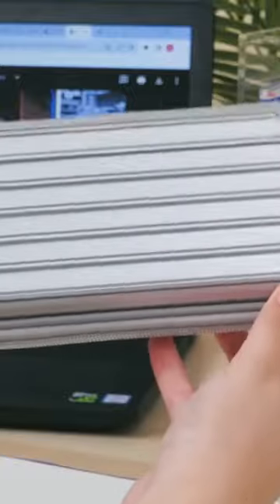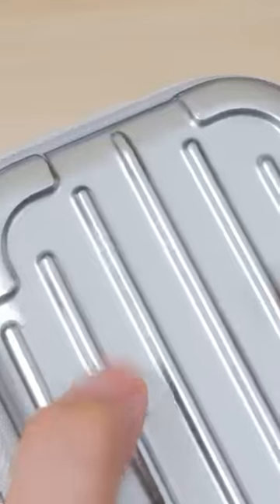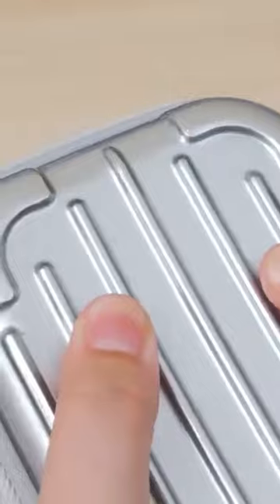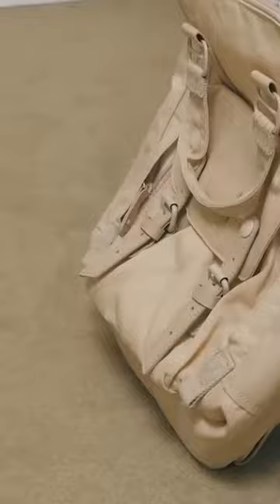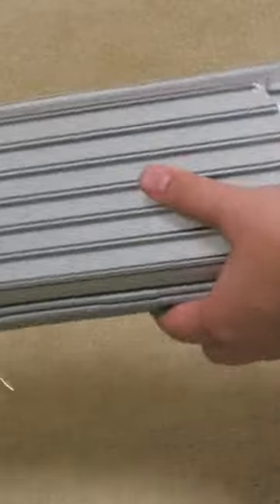A pen case that can handle the pressure 💪